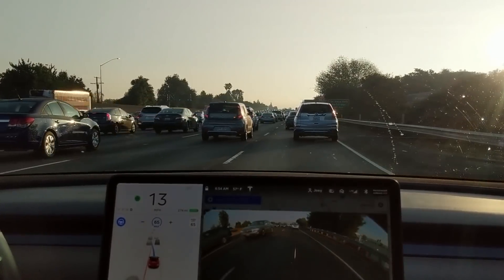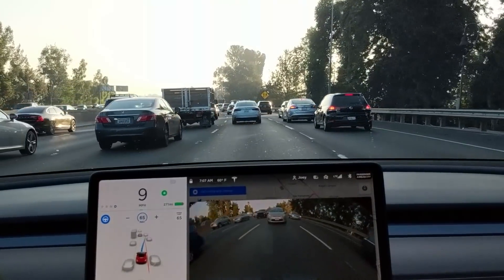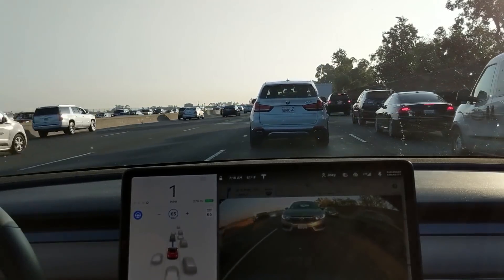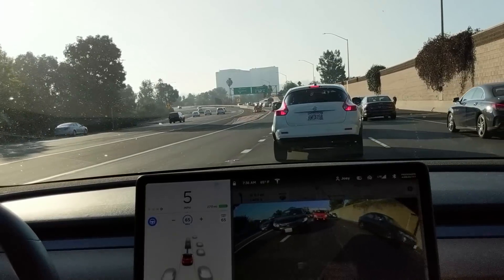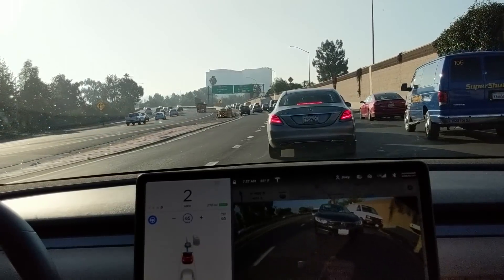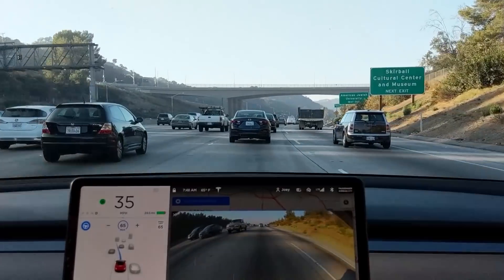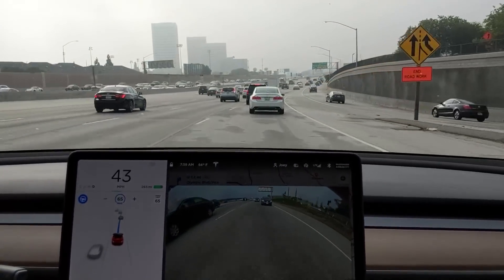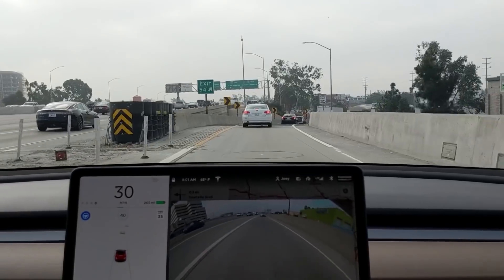Tesla Model 3 Nav on Autopilot in Los Angeles traffic 101 to 405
My last Navigation on AP video skipped the 101Sto 405 S transition.  /u/ LSD_Sakai wanted to see this part, so I recorded some more.  Mix of stop and go, and congested, but flowing traffic.

In general, I feel Musk's joke of a setting above Mad Max mode being "Los Angeles Traffic Mode" may need to be a thing.  To be more effective, Nav on AP needs to be more aggressive on lane changes, and go into smaller gaps.

To be fair, this is the first public deployment of Nav on AP, and it's best to be cautious, putting more emphasis on safety than on efficacy.  Thinking like a drug trial, this is Phase I, the safety trial.  Later we'll see improvements in efficacy, hopefully.

I also found it best to confirm the lane changes when you are or about to be clear to change lanes.  Otherwise, the car may slow down and wait for a gap, severely slowing down your lane.

This is with a Tesla Model 3, running v9 / 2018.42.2.